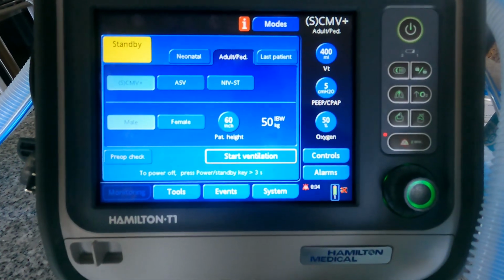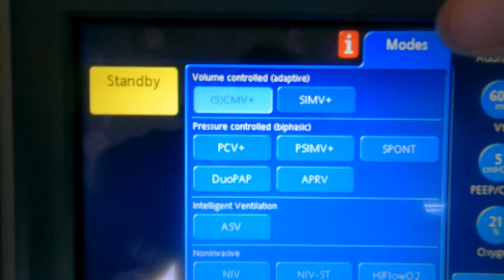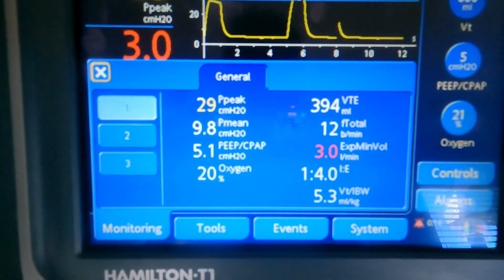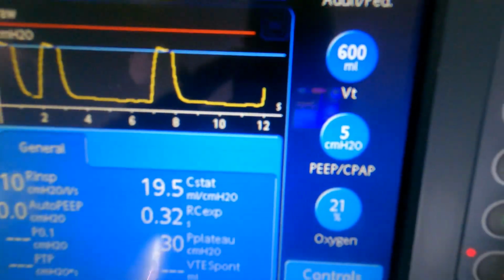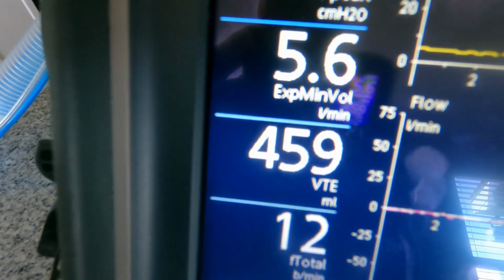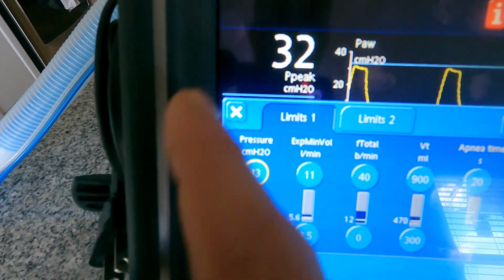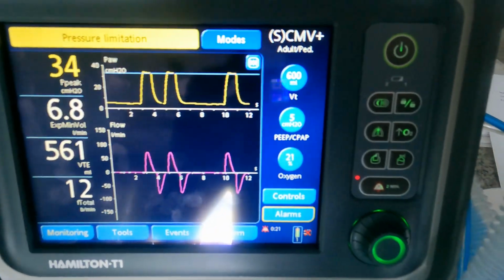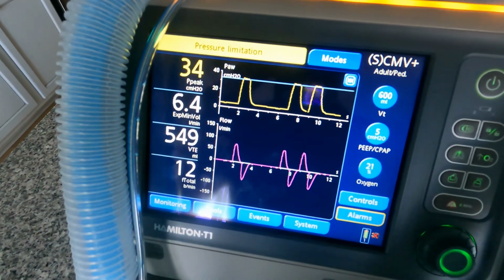Hamilton T1 Adult Ventilation skills demo